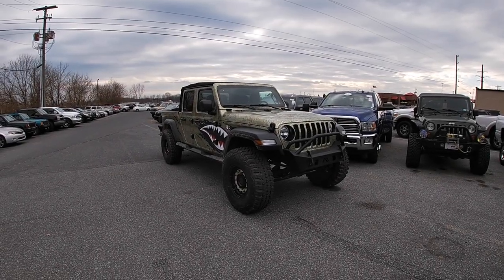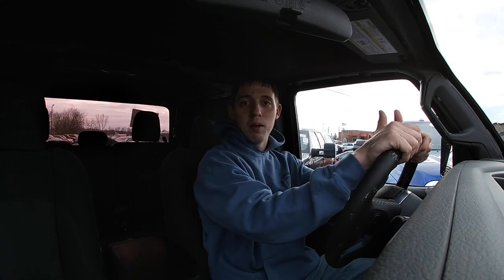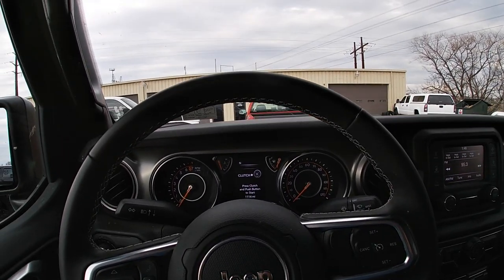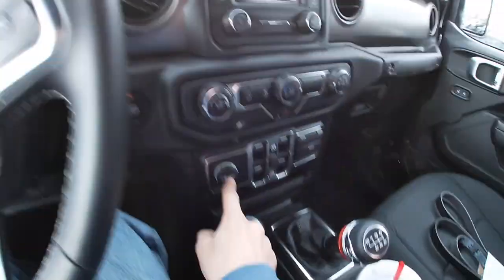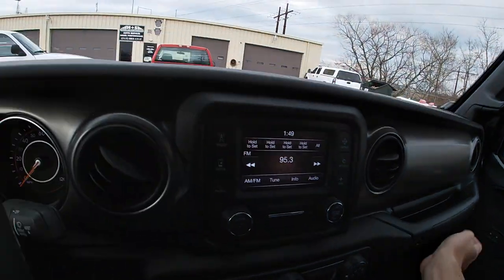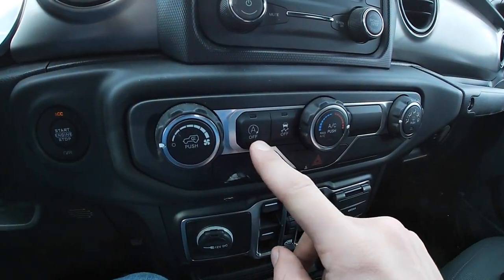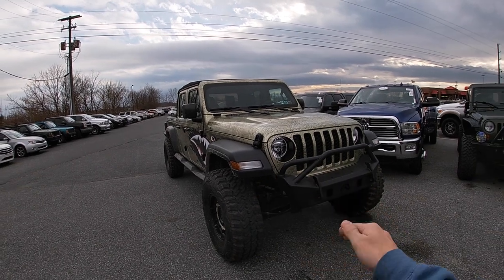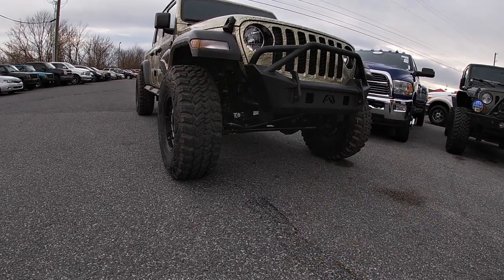Every Thing You Should Know Before Buying a 2020 Jeep Gladiator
Hope you guys enjoy the video! Any music heard is not rightfully owned by me!
Make sure to follow the accounts below on instagram! They're all a big help in doing what i do with the jeeps!